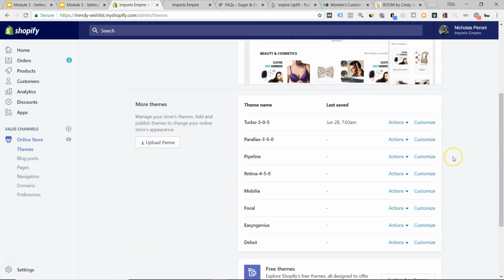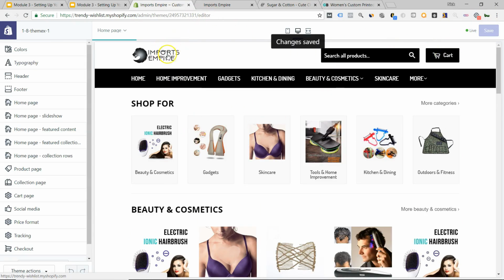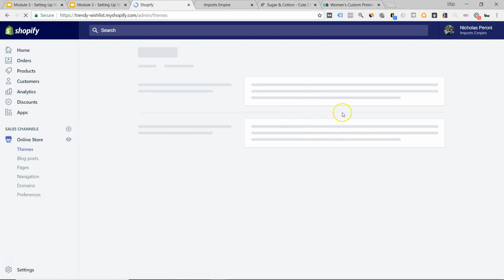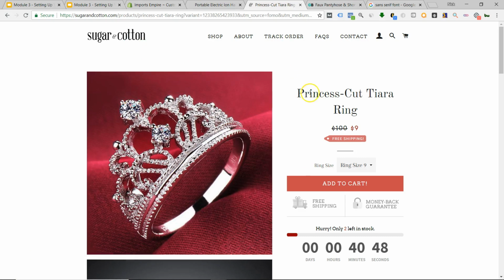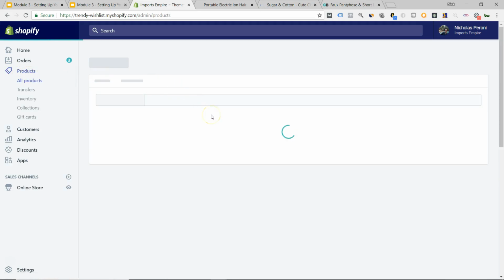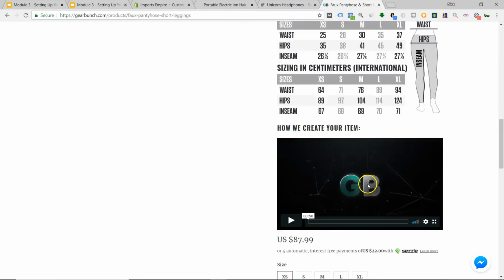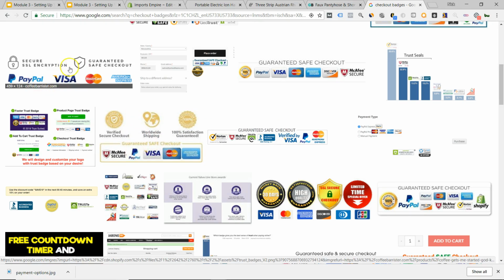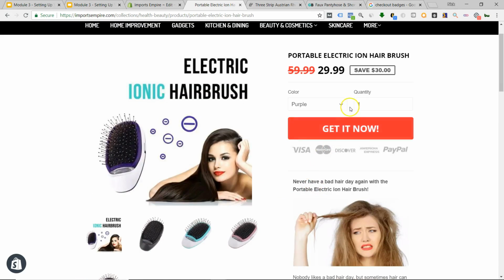Dropship Store Setup - Part 2 of 2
This video about Setting Up Your Store is an inside look at a case study dropship store I built for selling trending products.

I'll walk you through everything from your store settings, shipping, categories, menu, branding and colors, pages, etc.

This is an in-depth over-the-shoulder training, so it's split into 2 parts. This is part two where I cover branding your store by setting up your theme.

dropship business, shopify, dropshipping, print on demand, ecommerce training, ecommerce tutorials, dropshipping for beginners, dropship business model